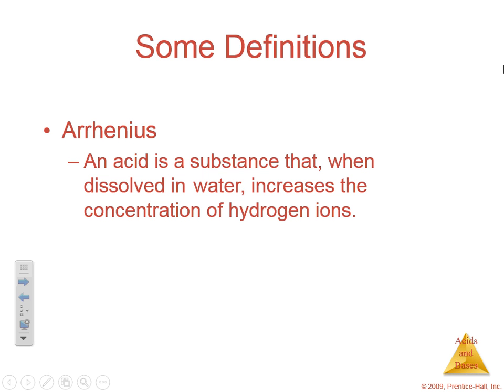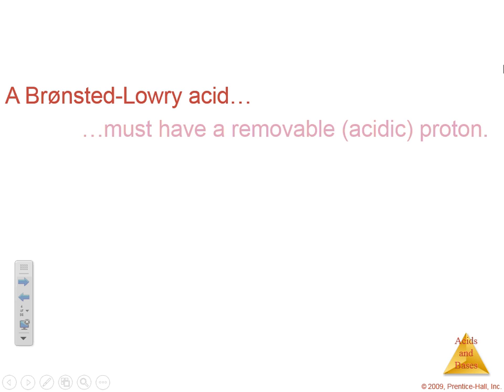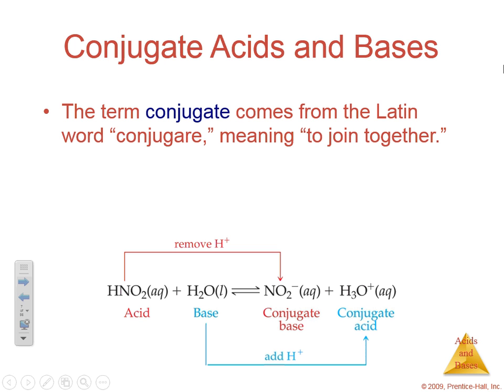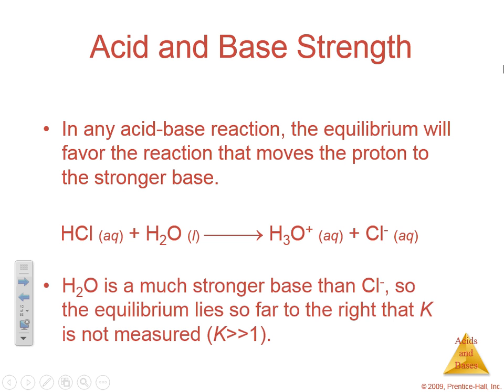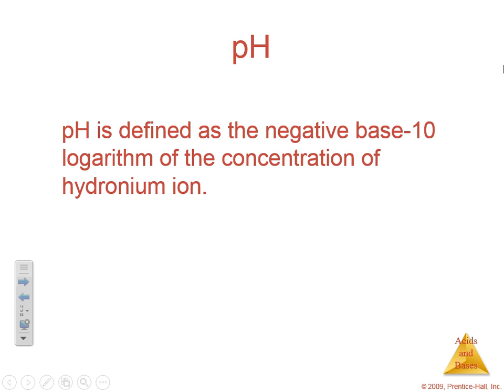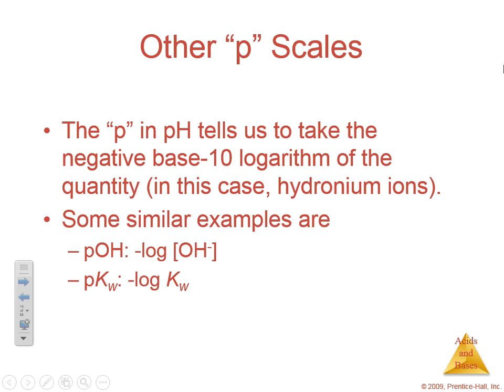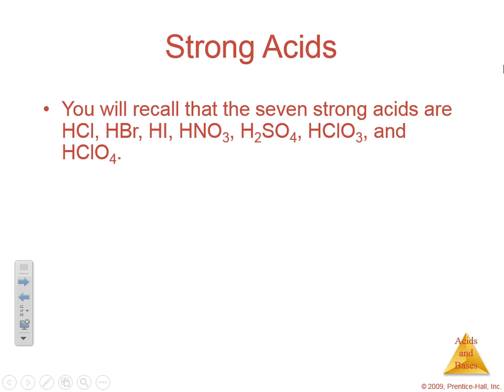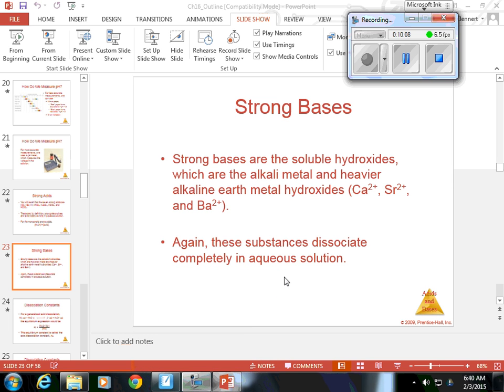Adv Chem 16.1 Review on Acids and Bases